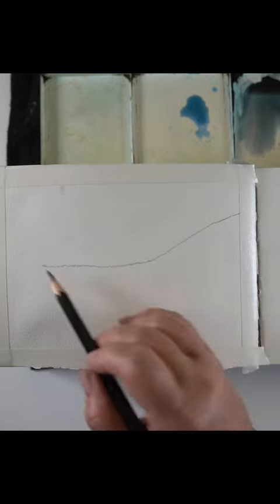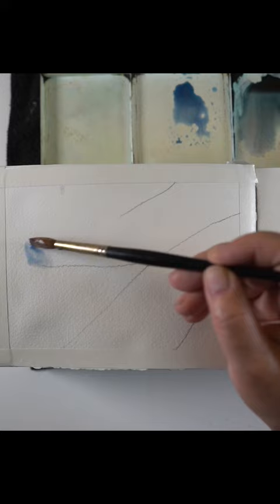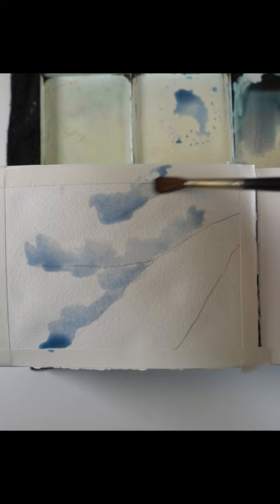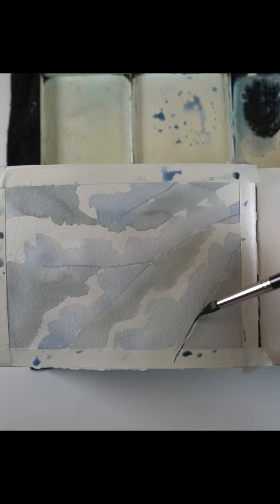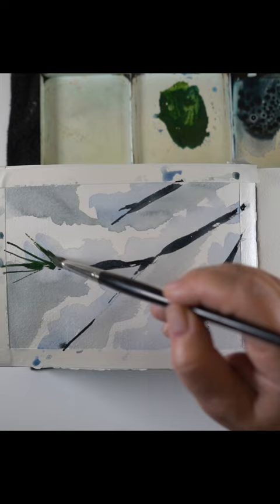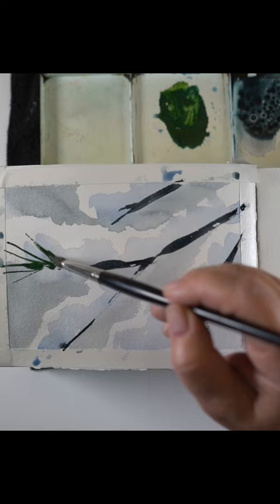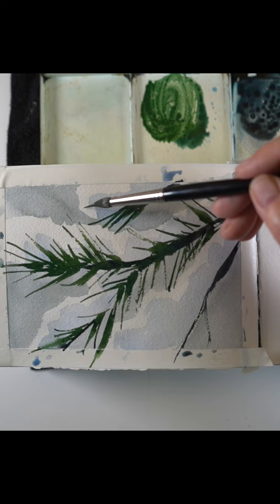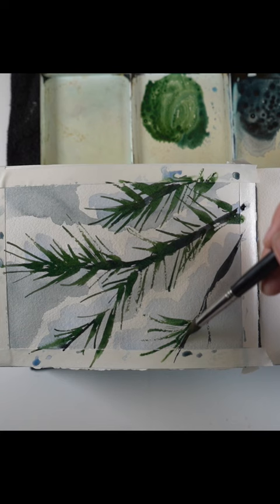Day 17: Easy watercolor branch